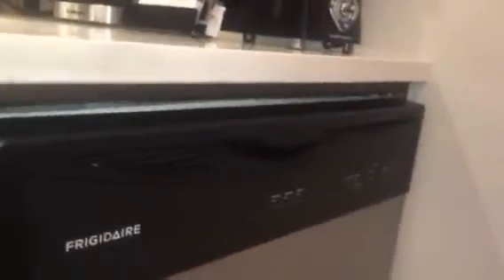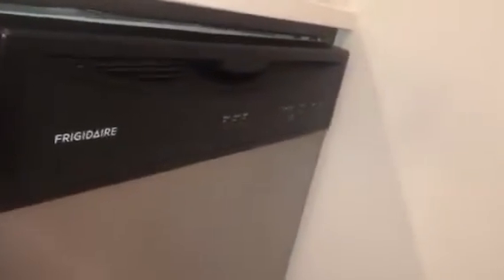Room at Les Suites Victoria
Our accessible suite